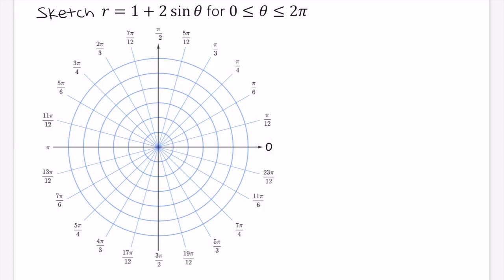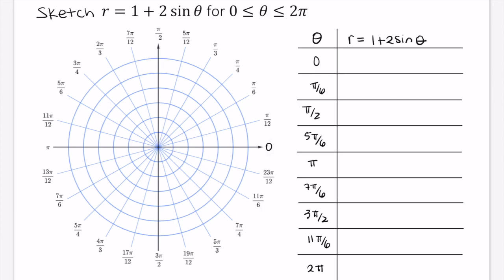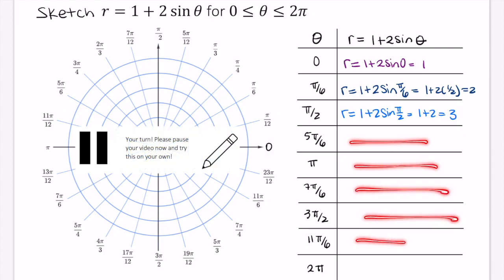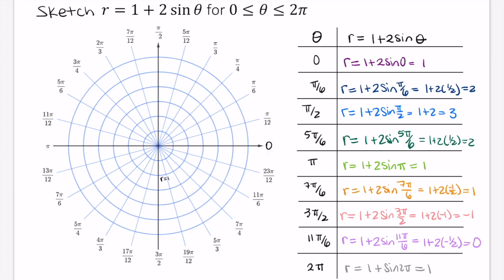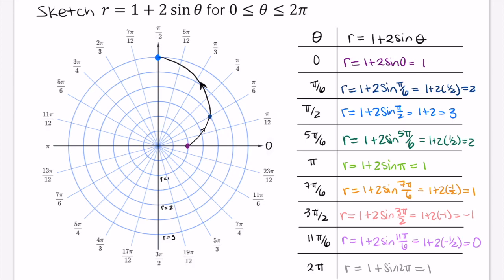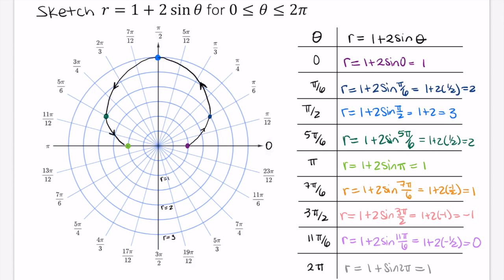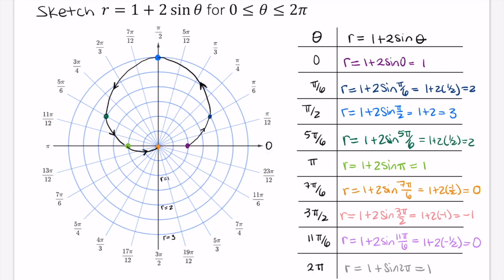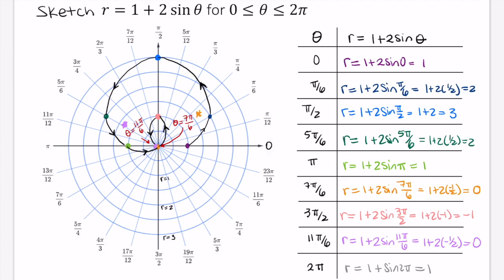220 m7p1 e4b